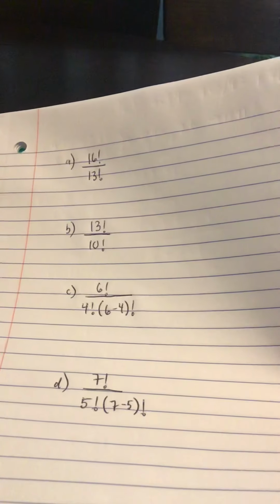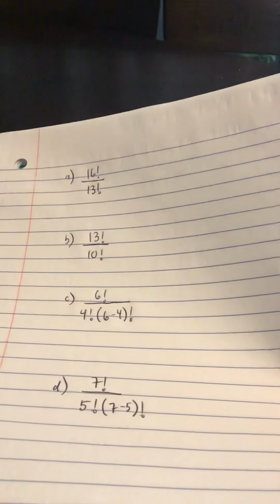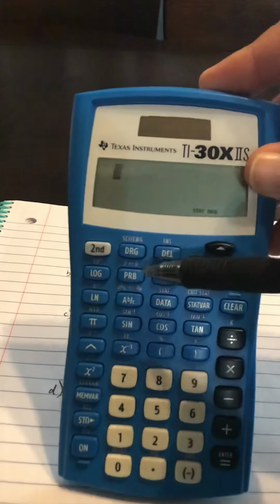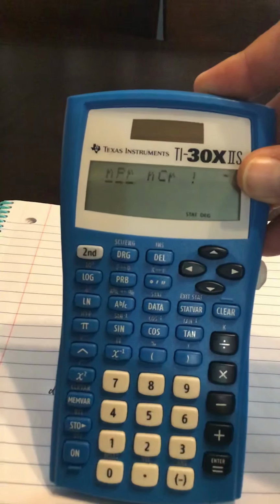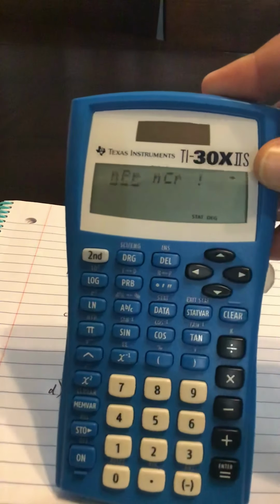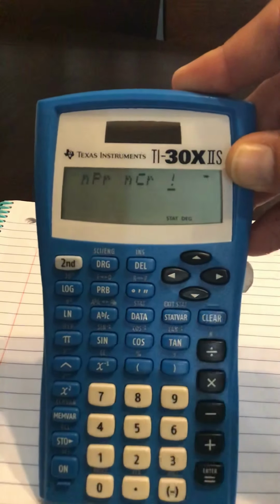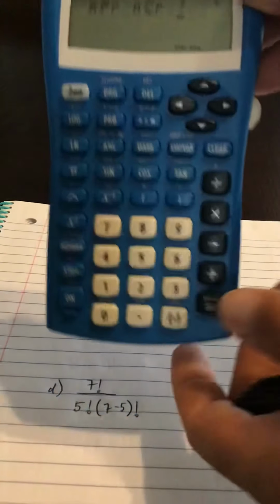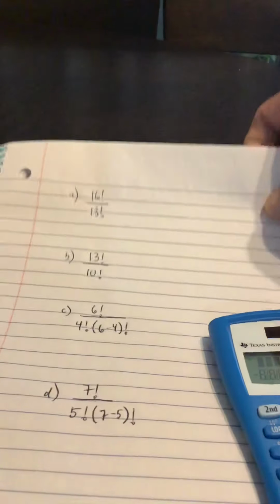Factorial Notation with Calculator